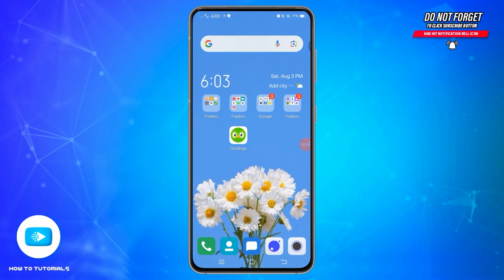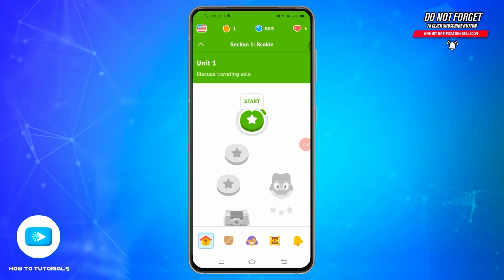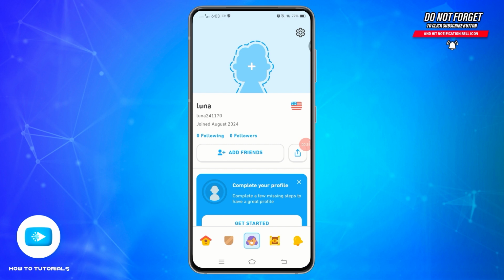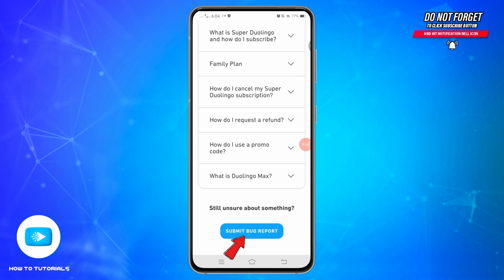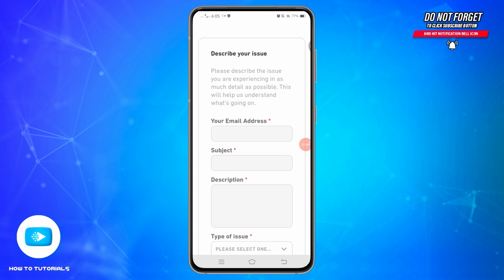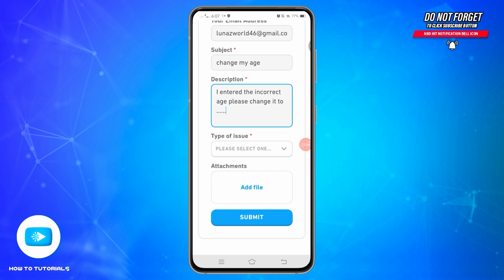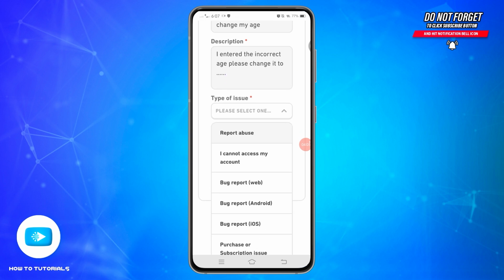How To Change Age On Duolingo Account 2024 | Reach Duolingo Help Center To Update DOB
"How To Change Age On Duolingo Account 2024 | Reach Duolingo Help Center To Update DOB" - A Video Guide by How To Tutorials.

If you're trying to change the age on your Duolingo account but can't find the exact setting, this video will guide you on what to do next. While Duolingo doesn't provide a direct option to update your date of birth, you can reach out to the Duolingo Help Center for assistance with updating your information.